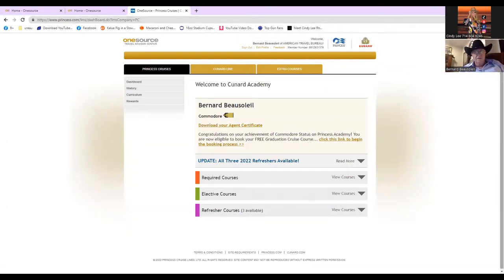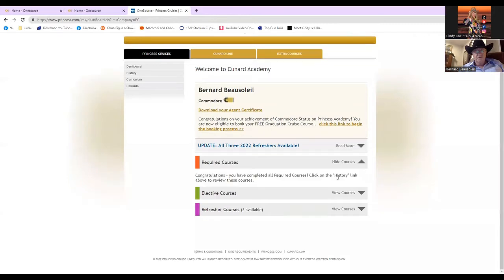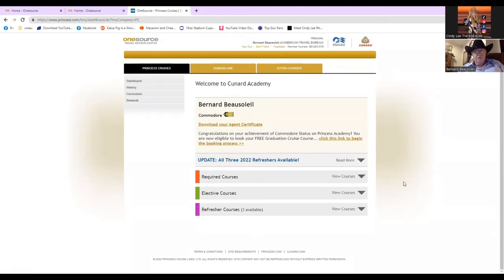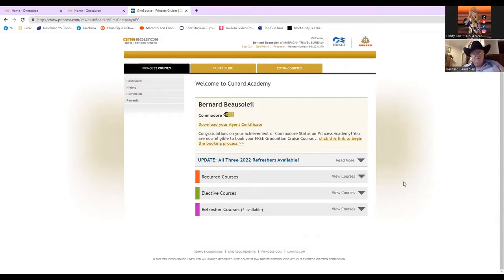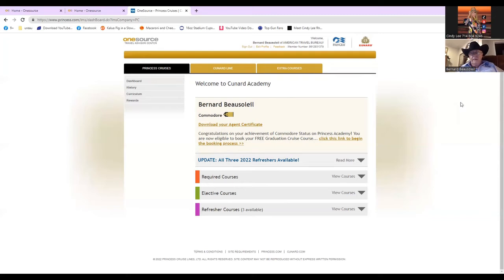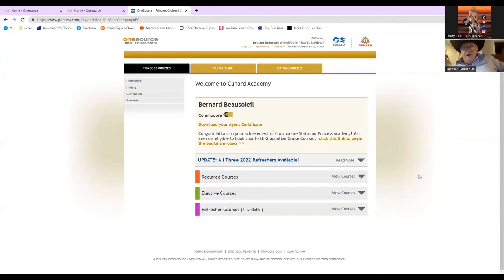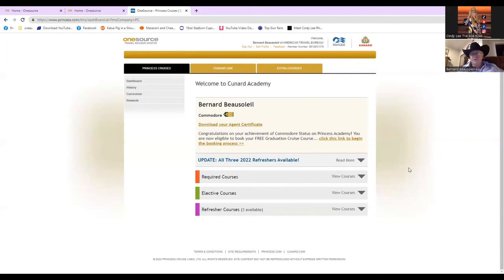How to take the "Princess Commodore" training.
Cindy and Bernie here, with American Travel Bureau.
Today we are covering how you can get your "Free Cruise" under the Princess Cruises Commodore!

Once you finish the training you will retrieve a certificate and a slew of cruises to choose from!